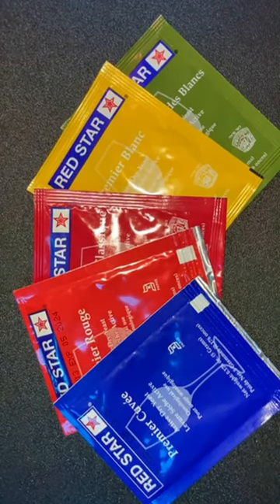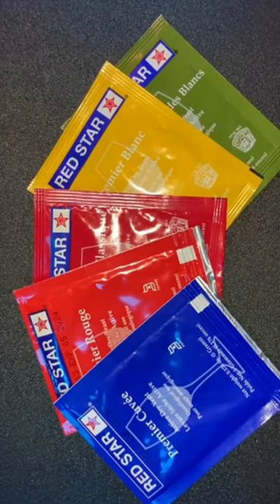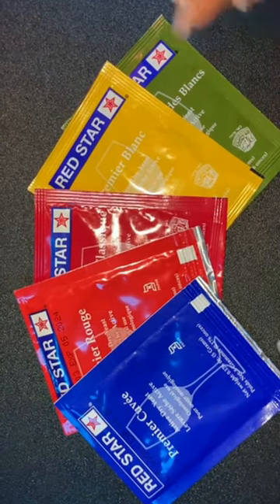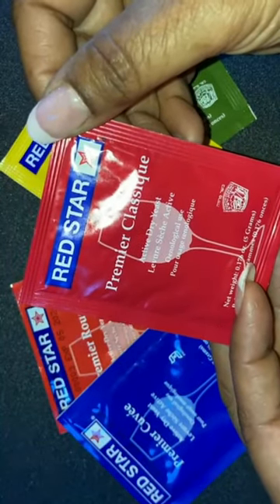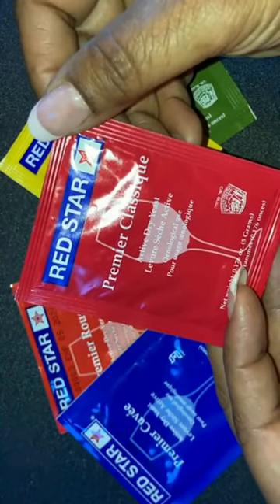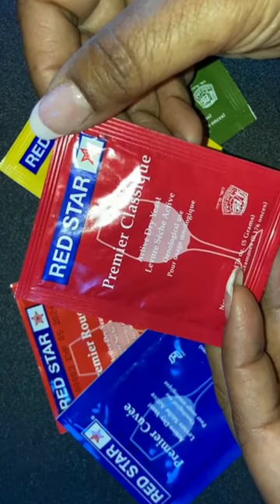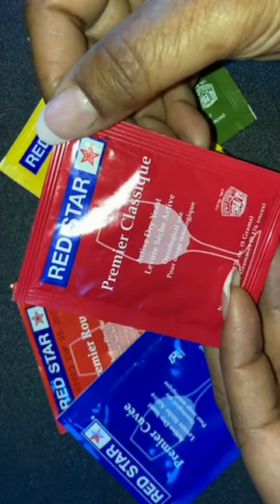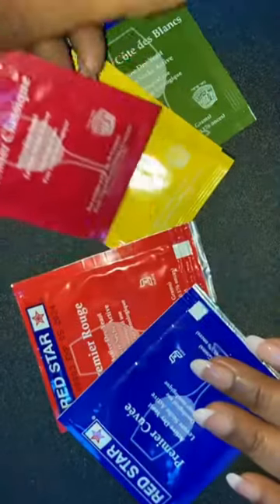Quick Look - Red Star Wine Yeast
Today's Quick Look is a review of the Red Star's line up of wine yeast - Premier Cote de Blanc, Premier Blanc, Premier Classique,
Premier Rouge and Premier Cuvee.

Your comments are appreciated! Please share your own winemaking methods, tips, tricks, comments and opinions with this community, my only request is that all comments are respectful of others.  This is intended to be a fun and positive learning space.

Other tools for you to use:

Wine Tannin - 1 oz

HomeBrewStuff Wine Additives Basic Bundle

Five Star - Star San - 16 Ounce - Brew Sanitizer High Foaming Acid Anionic

FastRack One gallon Wide Mouth Jar with Drilled Lid & Twin Bubble Airlock-Set of 2

Winemakers Depot WEK50G Ultimate Wine Making Equipment Kit, 6 gal Glass Carboy

Home Brew Ohio Upgraded 1 Gallon Wine From Fruit Kit - Includes Mini Auto-Siphon

North Mountain Supply Food Grade Potassium Sorbate Stabilizer - 2 Ounce Jar

Campden Tablets (potassium metabisulfite) - 100 Tablets

Norpro Plastic Nylon Baster, 1 EA, Black

Winemaker's Recipe Handbook

Smithcraft Kitchen Measuring Spoons Set

Pinfox 75 Micron Nylon Straining Bag

Please help me bring you more recipes, videos and grow this channel by sending your donations!  I will thank you for your contribution in the next episode!

Theme Song “Genie” written and produced by Roland Forte Jr. of Rockin’ Roland records all rights are reserved.